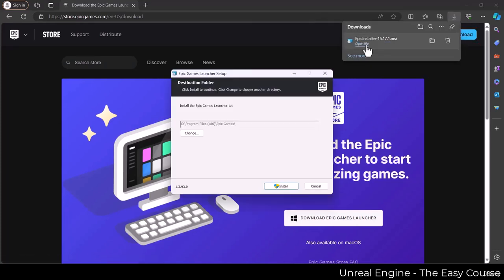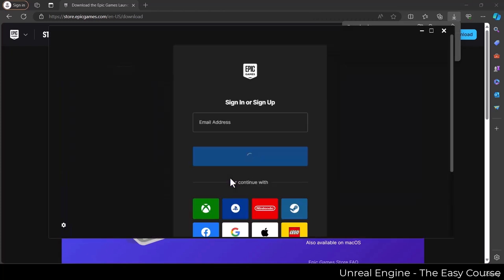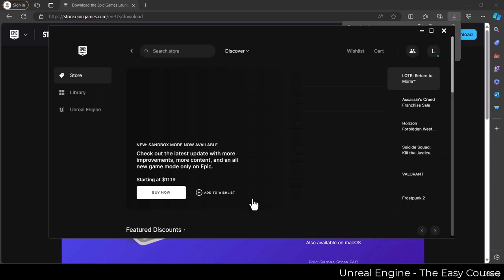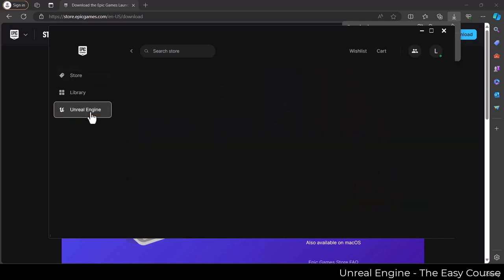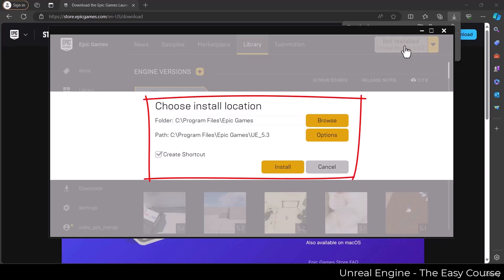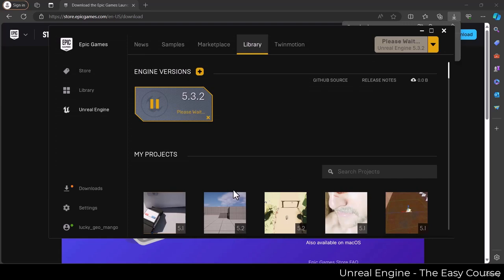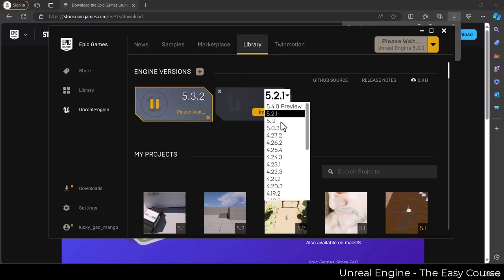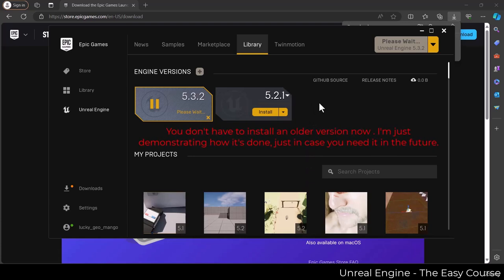Unreal Engine (The Easy Course) - Unreal Engine Installation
Lecture Overview
In this lecture, you will learn how to install Unreal Engine 5 on your computer.